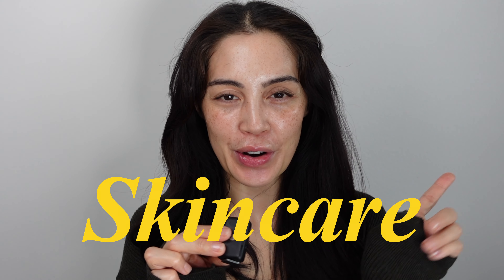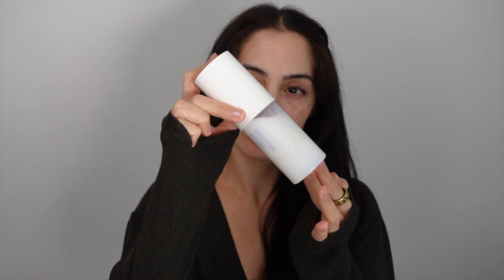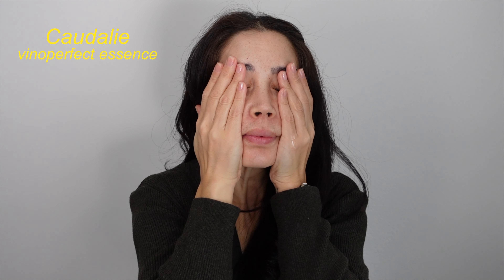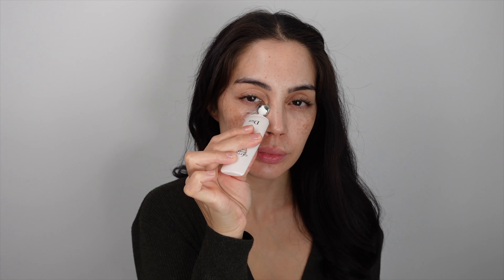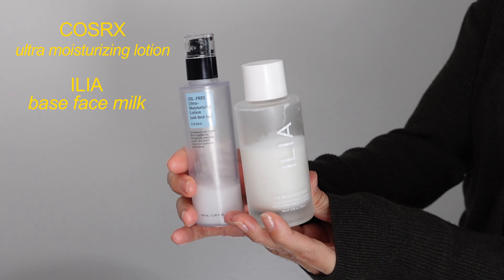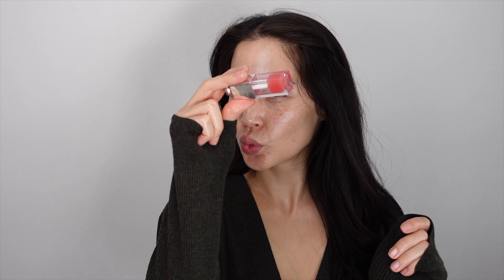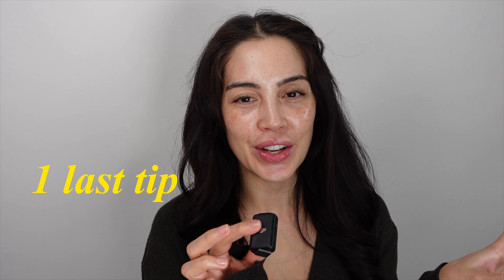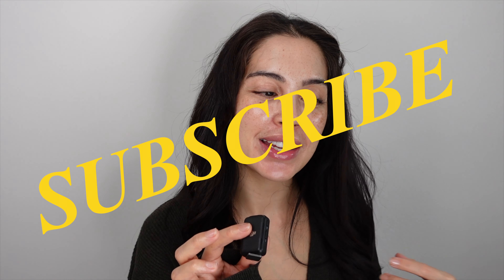✨SKINCARE ROUTINE 101 ✨ beginner friendly steps for clear & glowing skin | itsmecindy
Looking to start a skincare routine but not sure where to begin?
In this beginner-friendly guide, I'll walk you through an easy, step-by-step skincare routine to help you achieve healthy, glowing skin without the hassle. Perfect for anyone new to skincare or looking for a routine that works! 🌟

In this video, you'll learn:
* the basics of a skincare routine for beginners
* how to get a natural glow without complicated steps

If you want a fresh, radiant look, this routine has you covered!